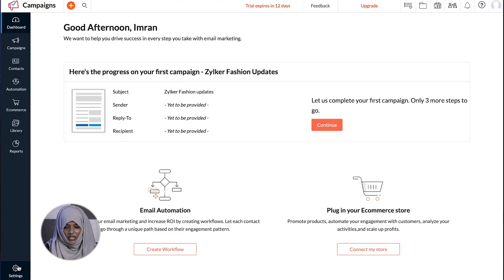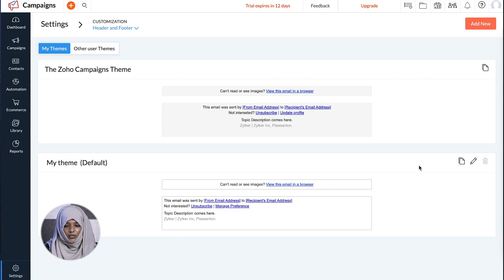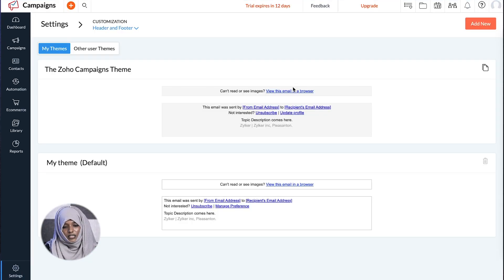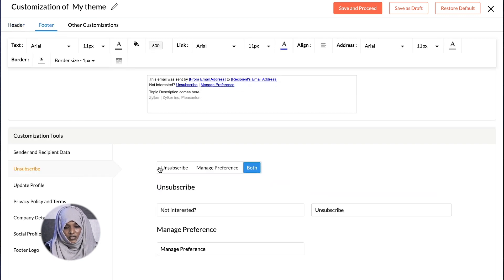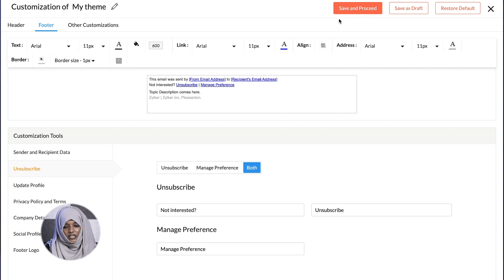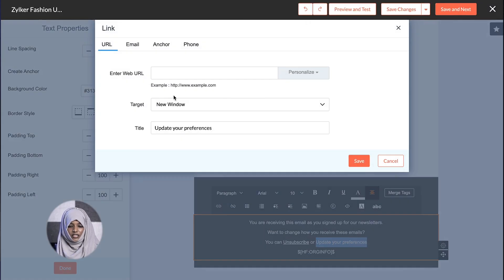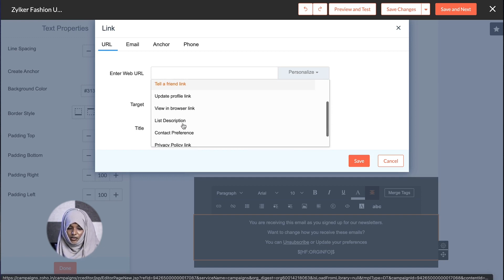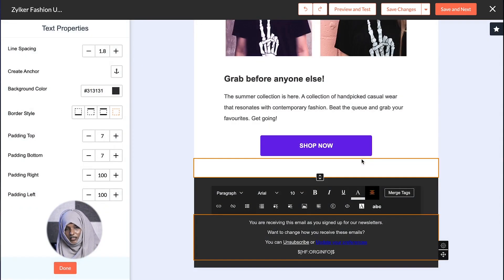Why should marketers include unsubscribe or manage preference link in an email?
The 'Manage Preference' and 'Unsubscribe' link in the footer of an email allows the receiver to unsubscribe from the email list and also change topic preferences.

If one chooses to unsubscribe, they will not receive any communication from the organisation. On the other hand, on clicking the 'Manage Prefernces' link, your contacts can see the list of topics provided by your organisation and get add or remove topics as they will.

In this video, we will see why should marketers include unsubscribe or manage preference link, in an email.